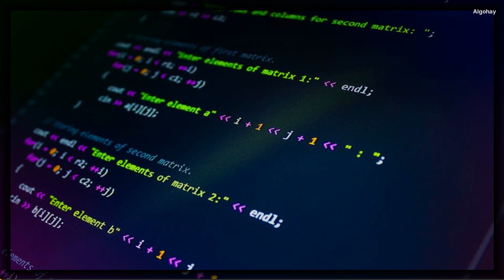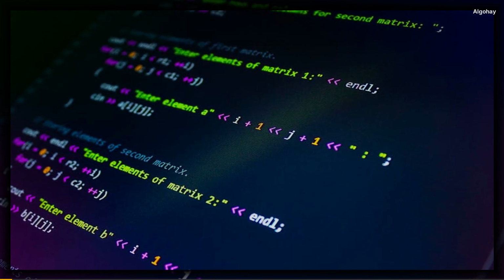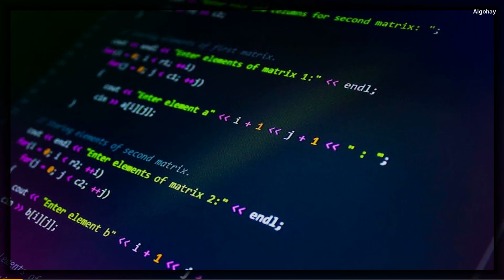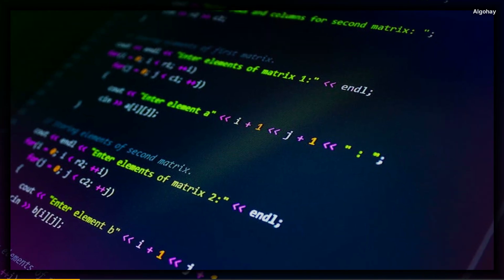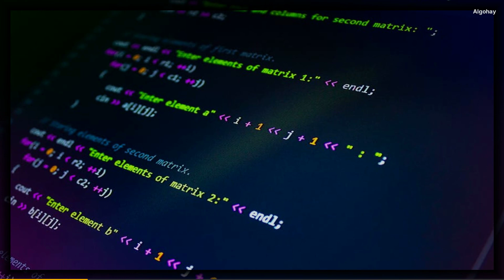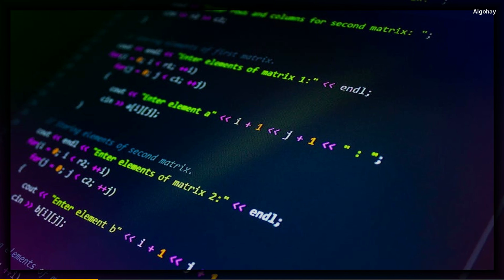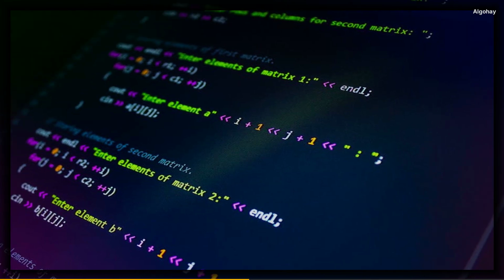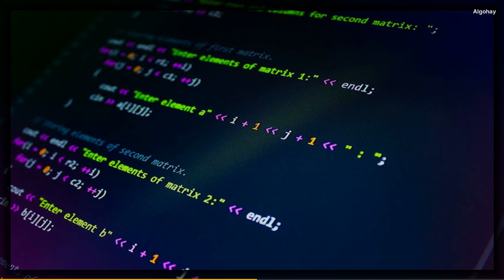Mastering Algorithms | Everything You Need to Know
\n \n \n \n \n \n Mastering Algorithms \n \n \n \n Mastering Algorithms \n \n \n Introduction \n What Is an Algorithm? \n Types of Algorithms \n Algorithm Design Techniques \n Analysis of Algorithms \n Applications in Real Life \n Learning Path for Algorithms \n Conclusion \n \n \n \n\n \n Introduction \n In the world of computer science and software development, algorithms are the backbone of efficient problem-solving. Whether you’re sorting data, searching for information, or optimizing com...